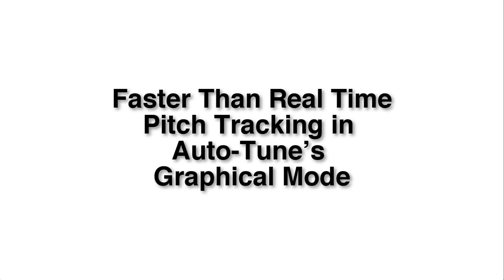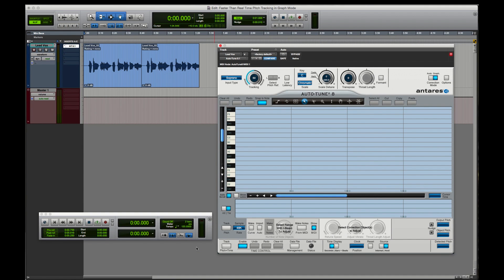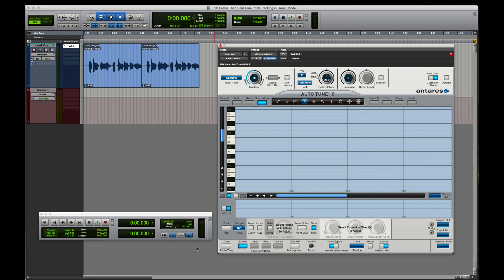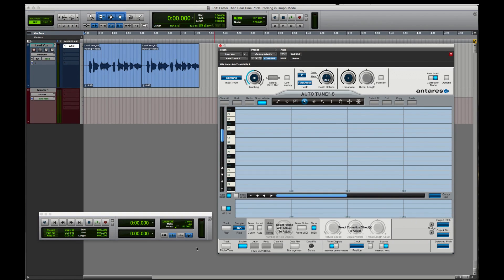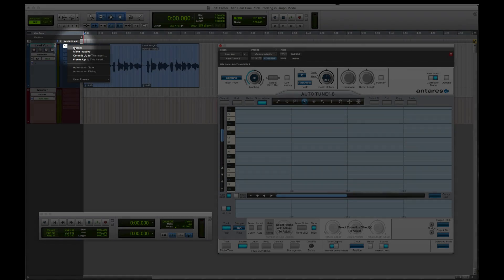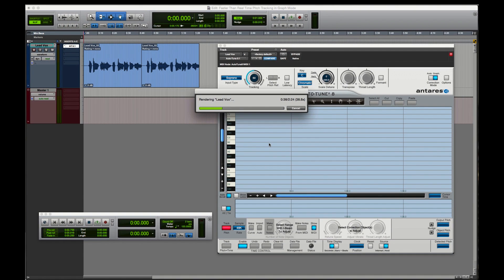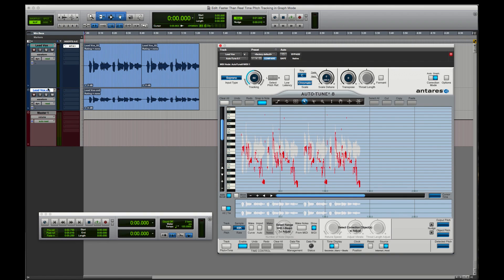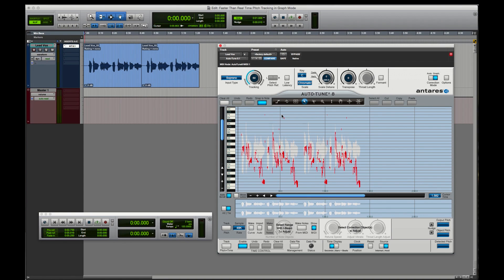Faster Auto-Tune Tracking in Pro Tools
Henrik from Antares Audio Technologies shows you a great tip on how to get faster than real time audio tracking in Pro Tools 12.4 or above with Auto-Tune 8 Graphical Mode. Watch this video to speed up your workflow.

The Auto-Tune Tracking Trick for Pro Tools

- Insert the Auto-Tune 8 plug-in on your audio Track
- Switch to Graphical Mode
- Click on the Track Pitch button
- Right Click on the Auto-Tune Insert and select “Commit Tracks to Insert”
- Select “Track" under the “Commit" menu and "Do Nothing" in the "Source Track" option
- Click “OK"
- Pro Tools will now make a copy of the track and at the same time Track all of the audio
- Once completed remove the duplicate Track